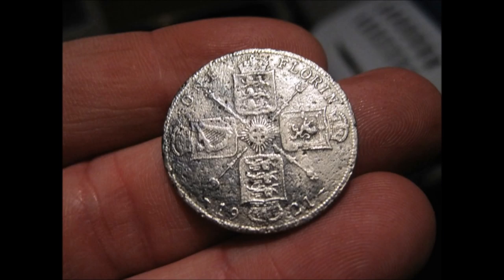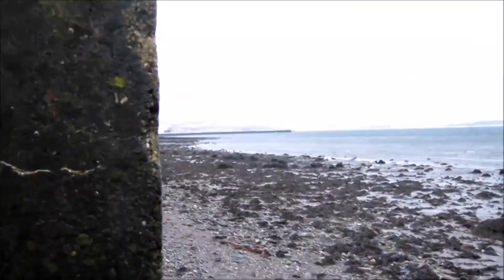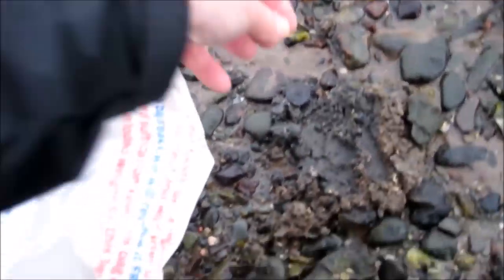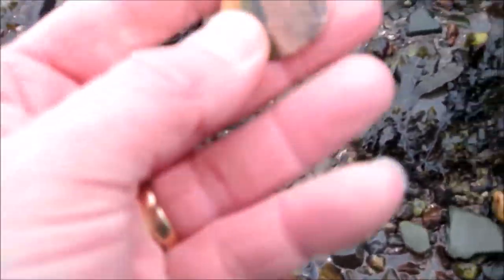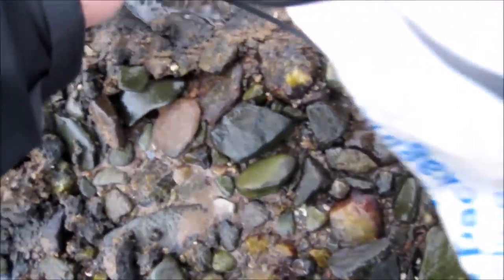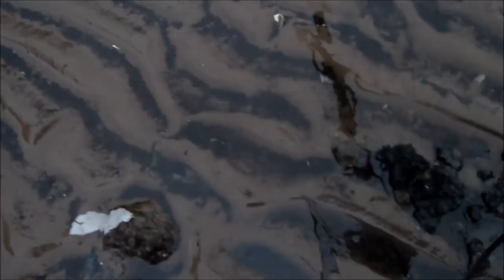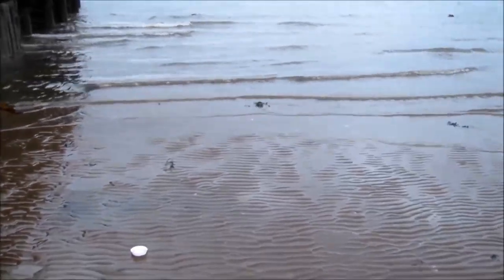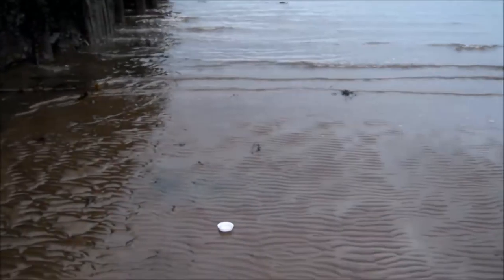Beach Metal Detecting UK 2018 - Lost Footage: Low Tide Coins and Bottle(The Yorkshire Digger)